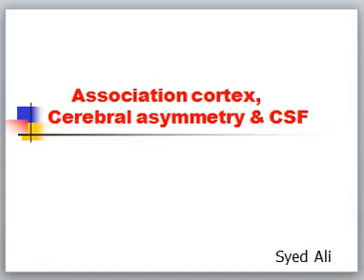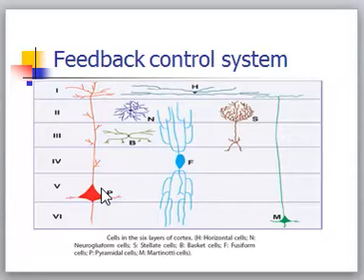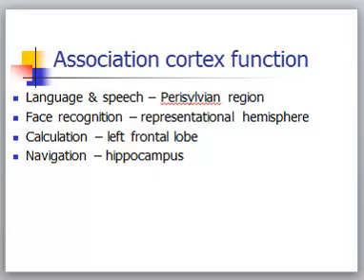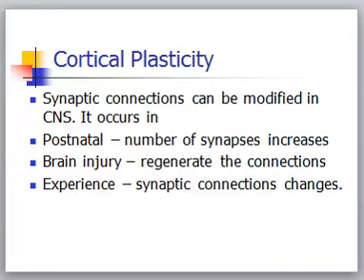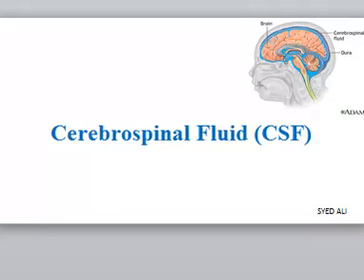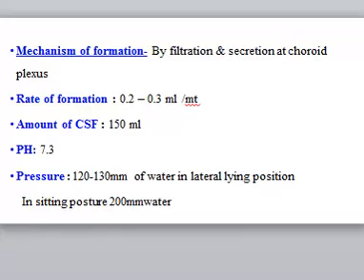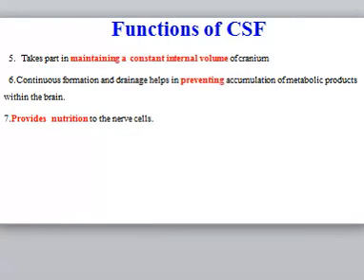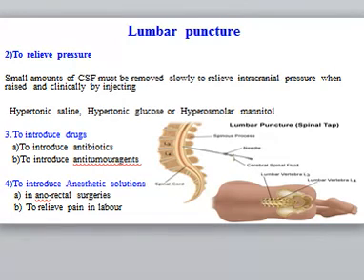Association Cortex, Cerebral Asymmetry, Cortical Plasticity & Cerebro Spinal Fluid (CSF)